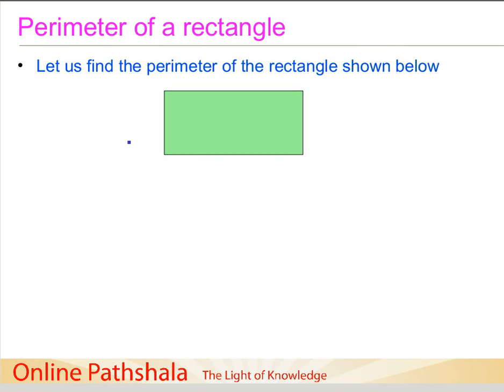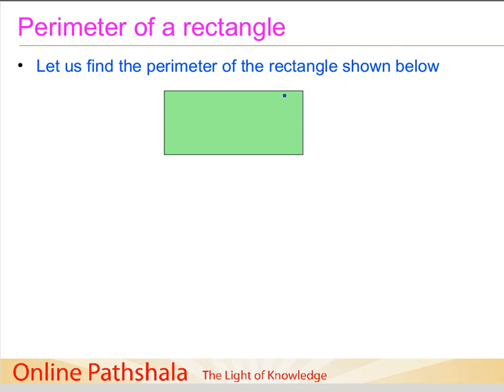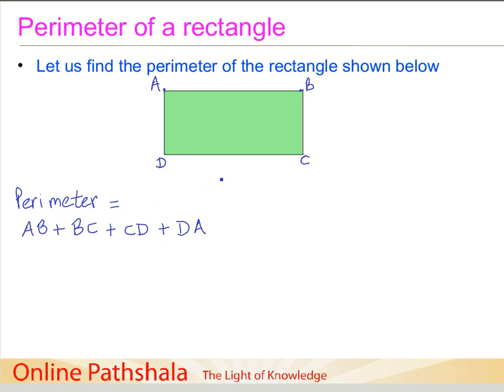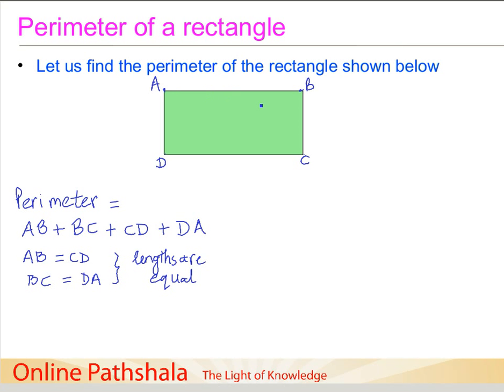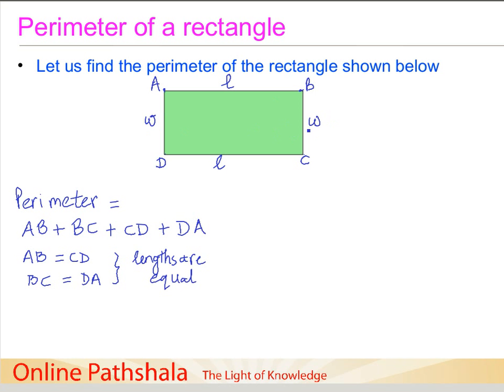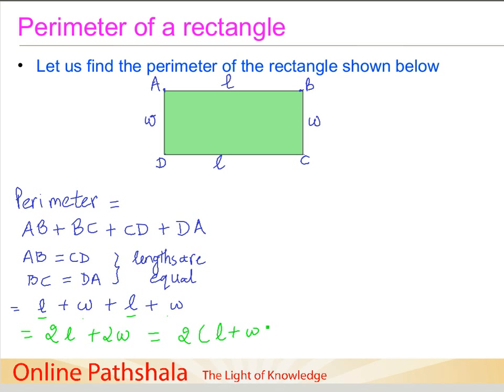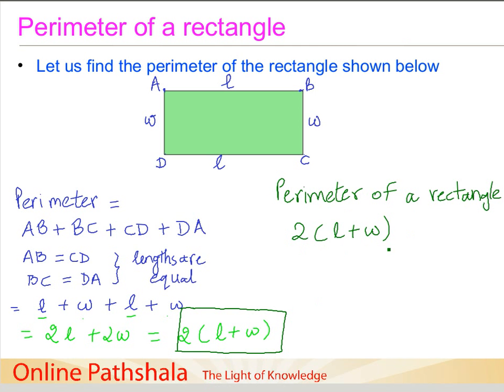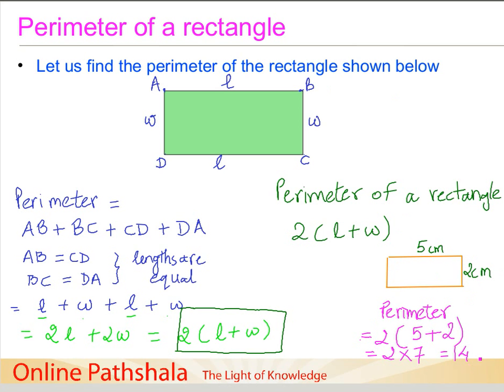Ch10_04 Perimeter of a rectangle CBSE MATHS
Class 6